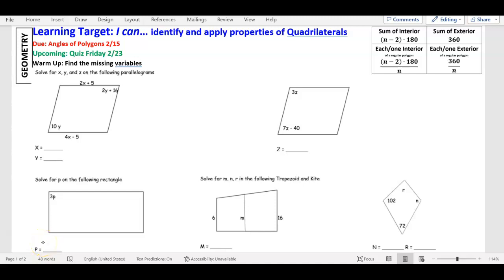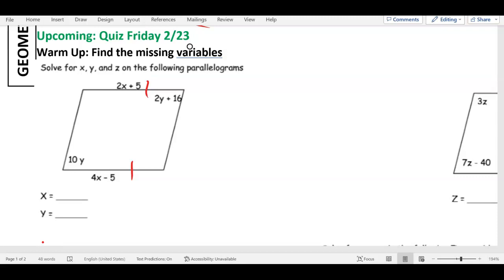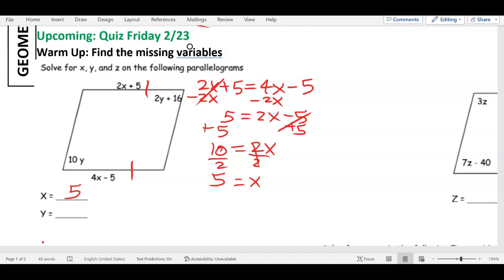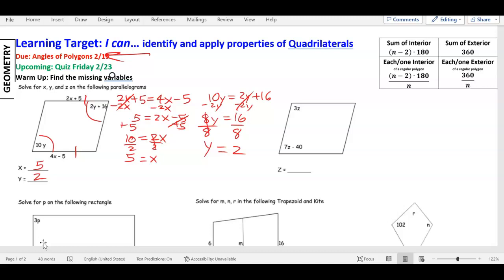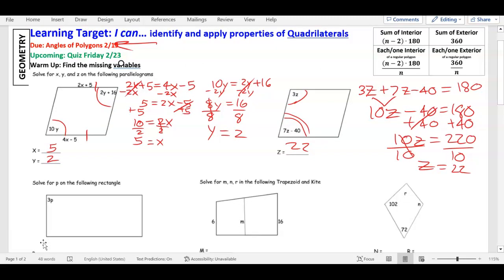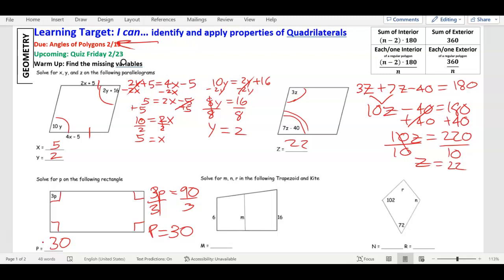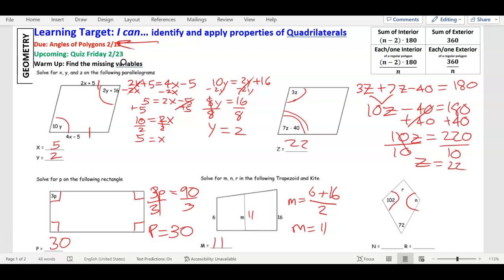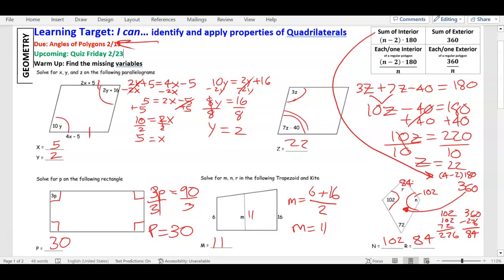2/21/24 Warm Up, Assignment Quadrilaterals Properties Practice